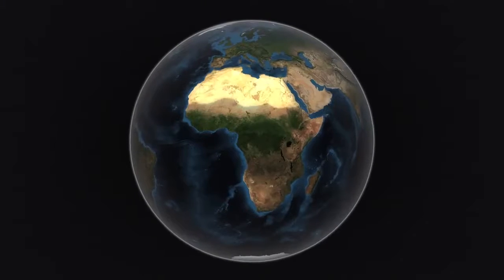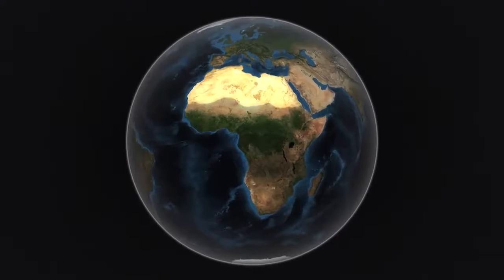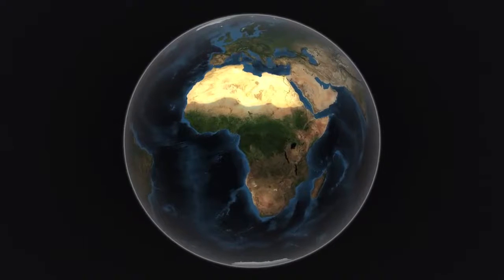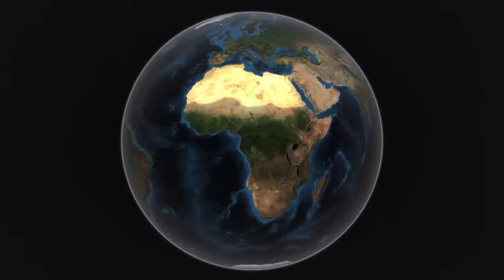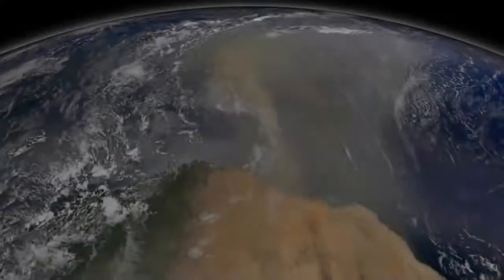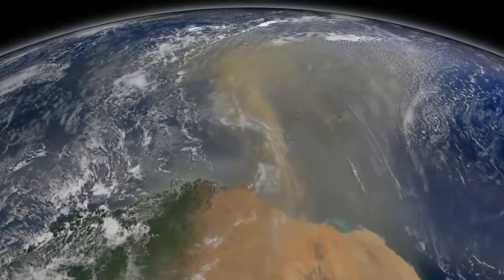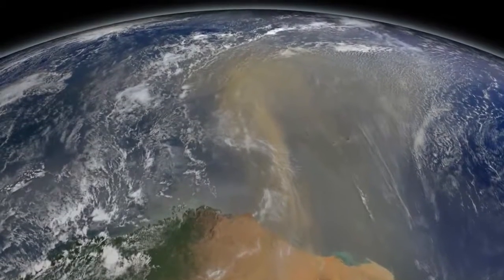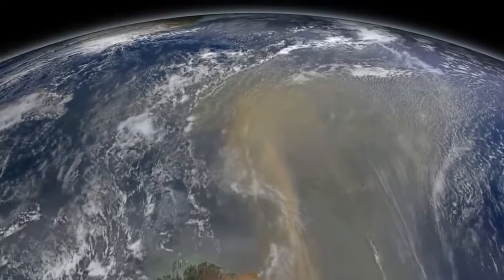Do You Know By NASA